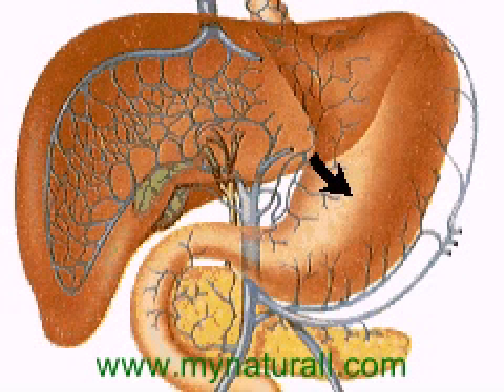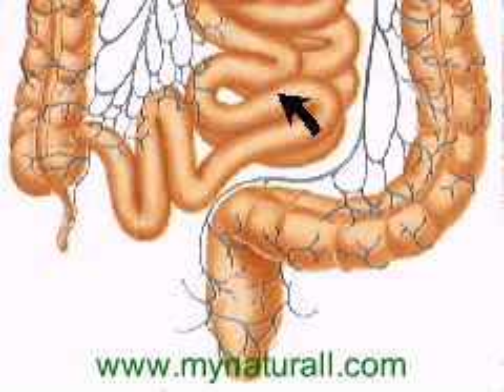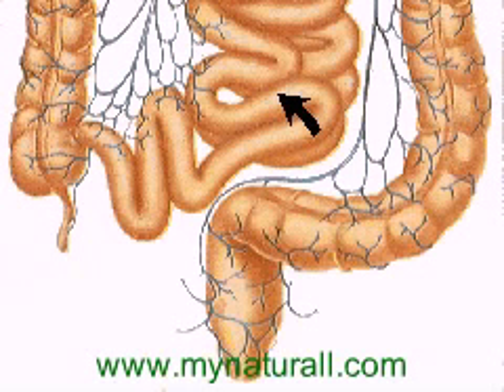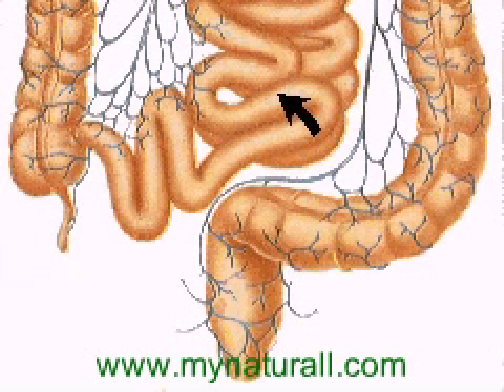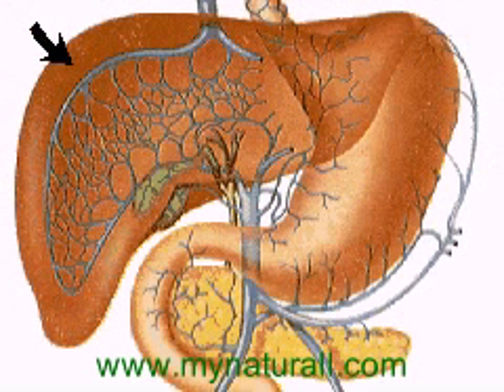How the Body Works The Digestive System new